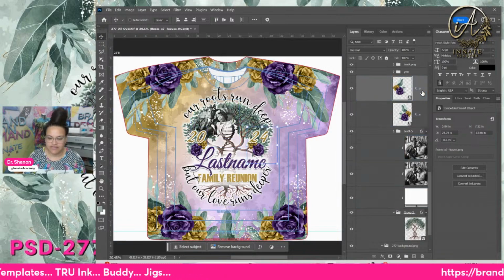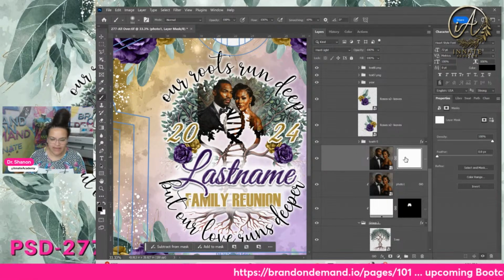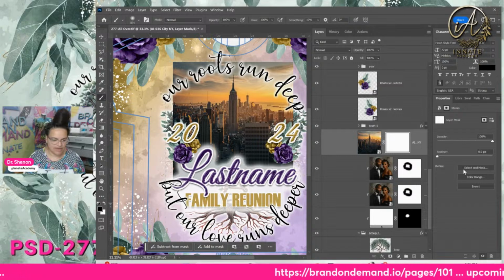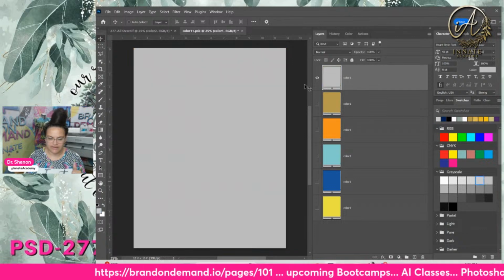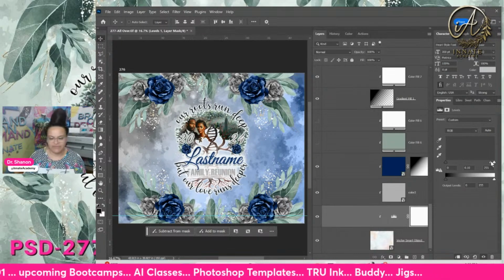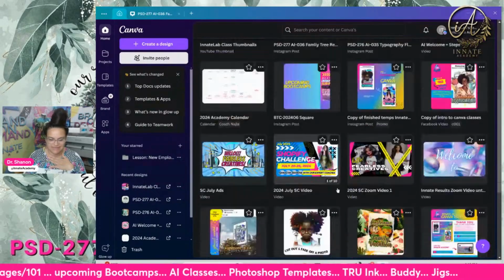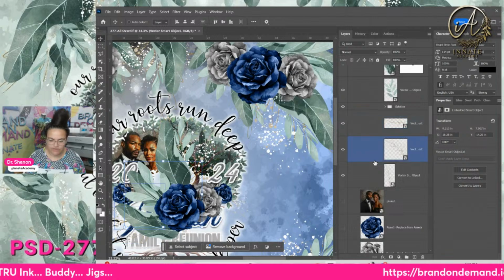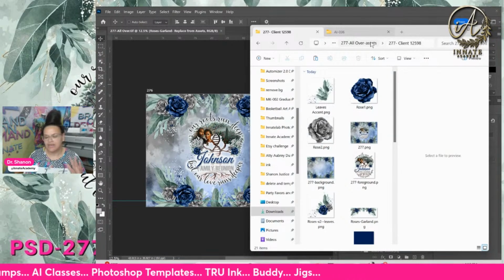P-277-DEMO CLASS-Family Reunion Tree Design for Shirt Backdrop Banner Bags Tumblers Design Template